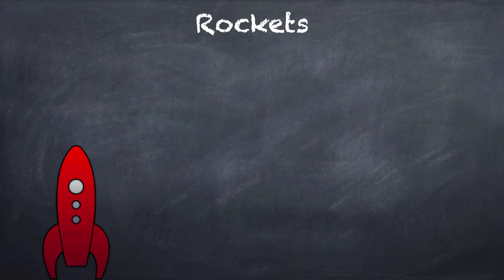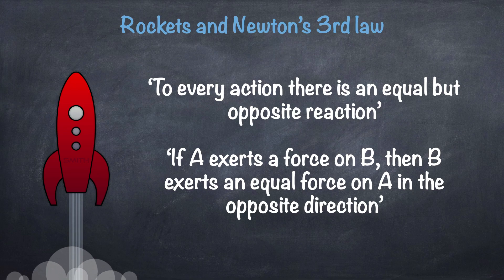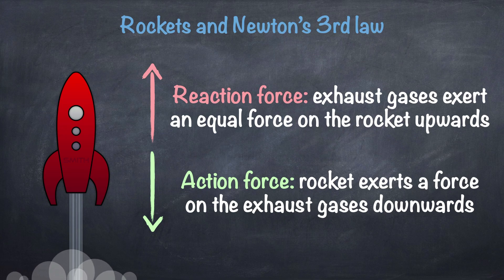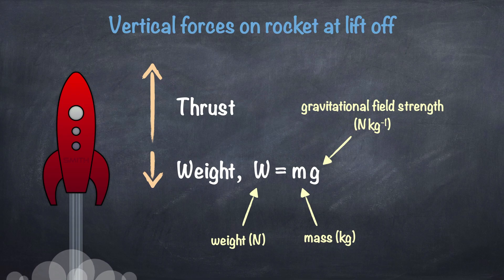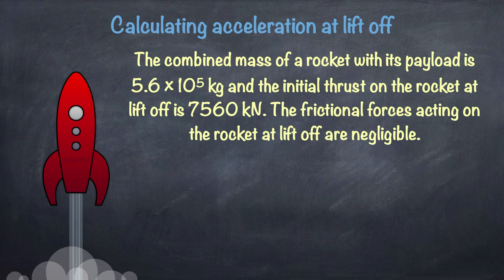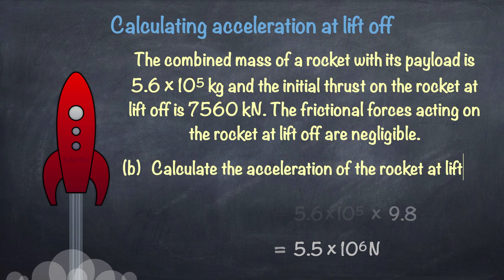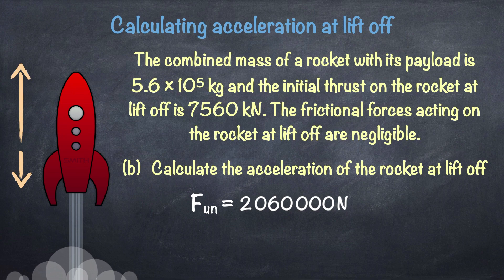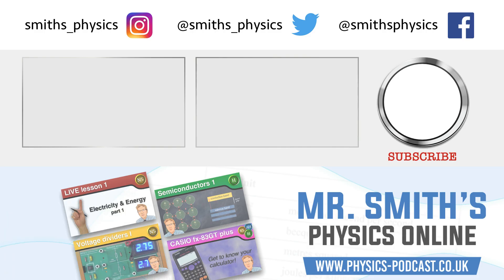The Physics of rockets (National 5 Physics)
The Physics of rockets - from Newton's 3rd law to calculating acceleration.

Chapters...
0:00 Introduction
0:10 Video contents
0:23 Rockets and Newton's 3rd law
1:35 Vertical forces acting on a rocket
2:27 Calculating acceleration at lift off